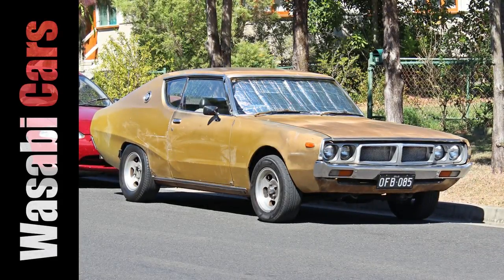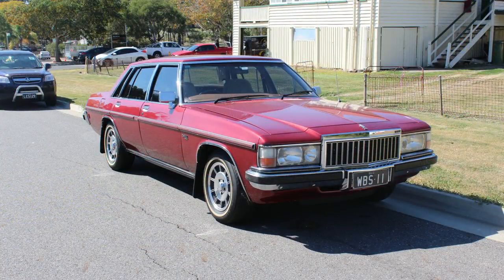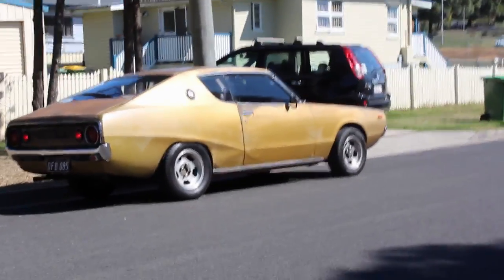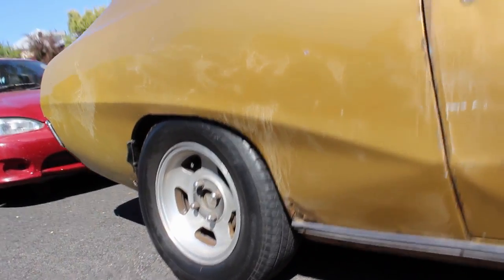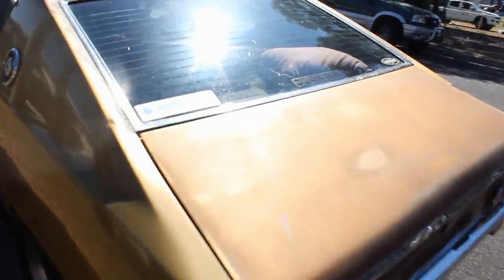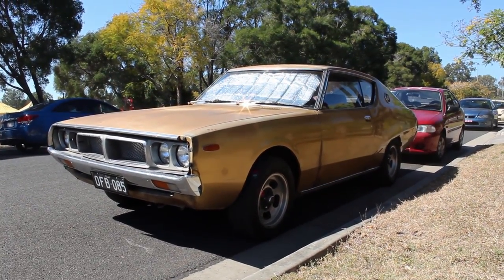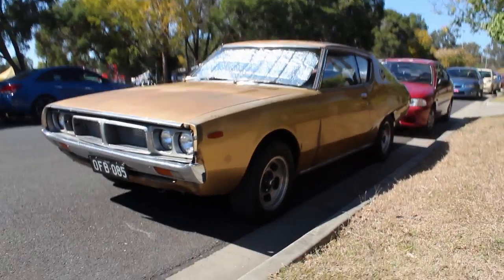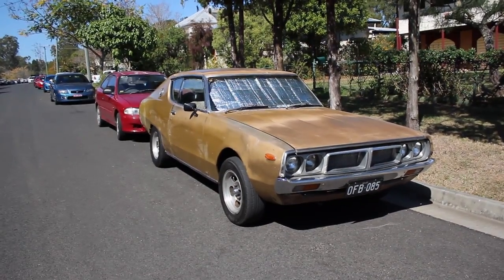As Good As Gold: Datsun 240K Hardtop On The Street In Australia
Looks like Queensland's back streets have provided me with my first spotting of a Datsun 240K. Condition looks to be unrestored, yet in need of one, and that's just the way I like it. I didn't get to see under the bonnet, but it would have the 2.4 litre L-series 6 cylinder engine that they didn't get in the Kenmeri Nissan Skyline in Japan.